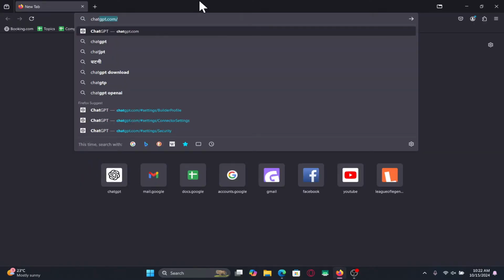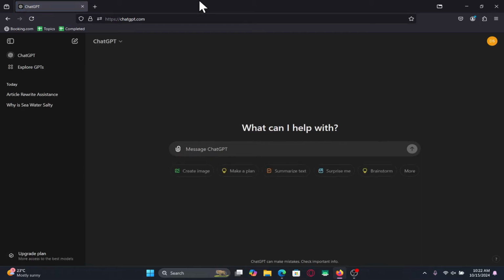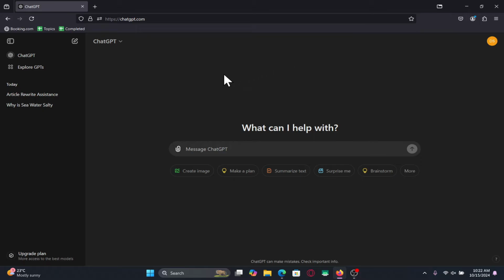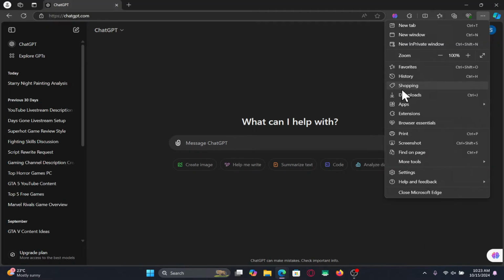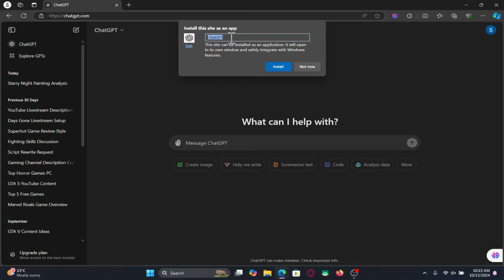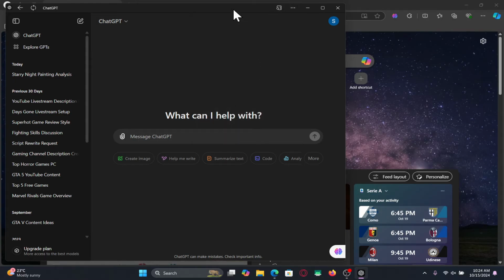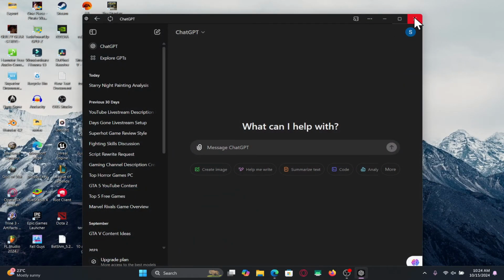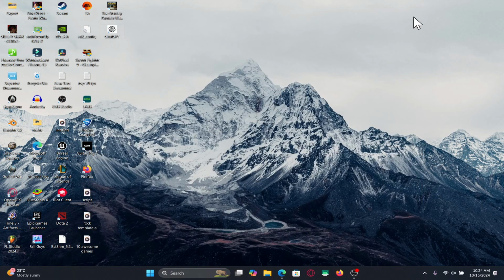How to Download the ChatGPT App on Your PC? Install the ChatGPT App on Your Desktop 2024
Want to use ChatGPT on your PC? In this video, I’ll walk you through the process of downloading and installing the ChatGPT app on your computer. Whether you’re a new user or transitioning from the web version, this tutorial will make it simple to get started with ChatGPT right on your desktop!